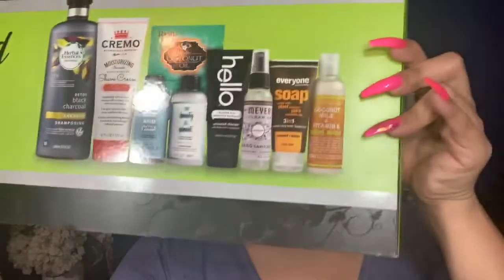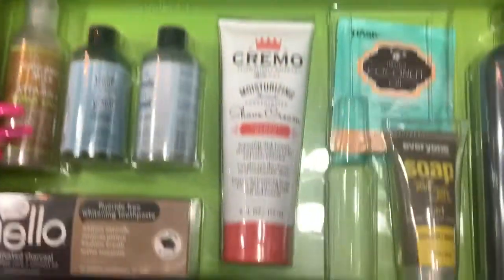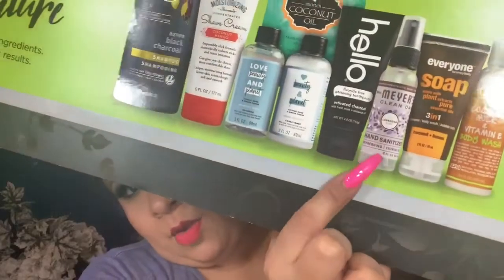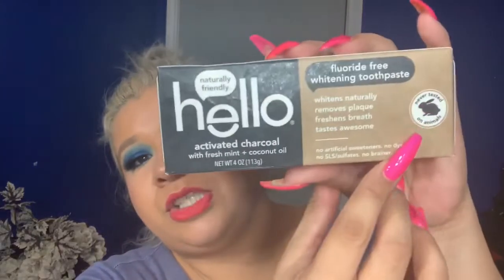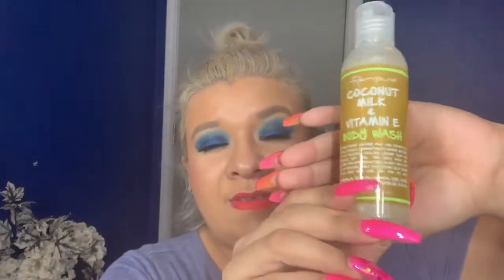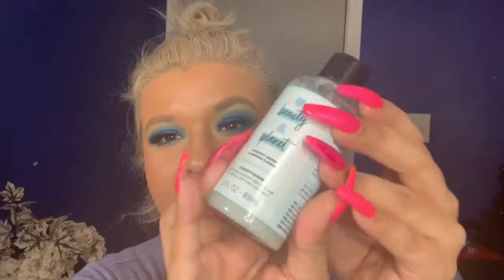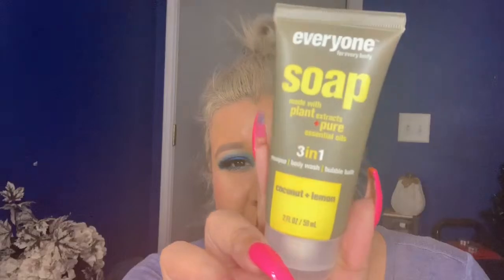Walmart favorites influenced by nature box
music is symbolic  by no copyright
Musically: Aprilagarza
Poshmark: Aprilagarza